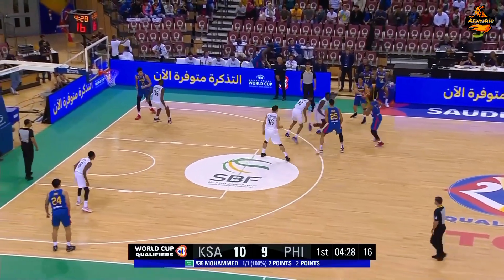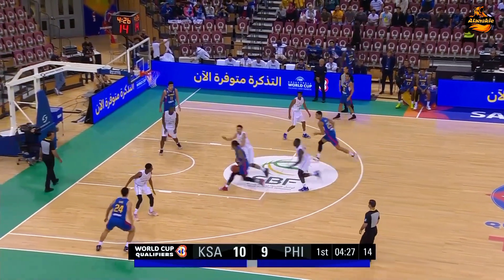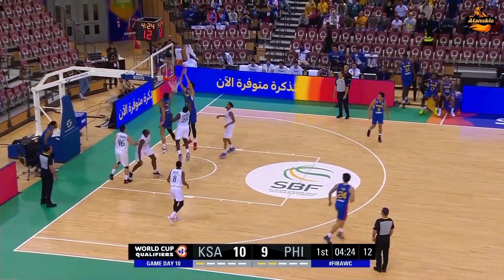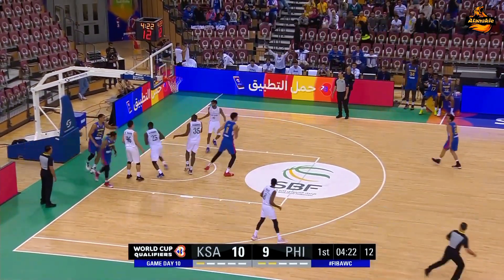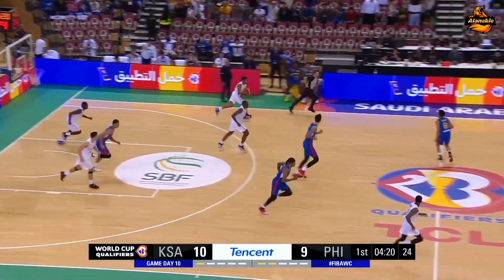Kai sotto highlights vs Saudi Arabia | Nov. 14